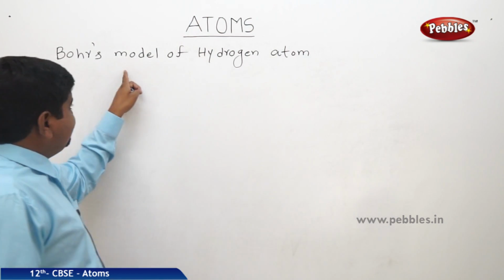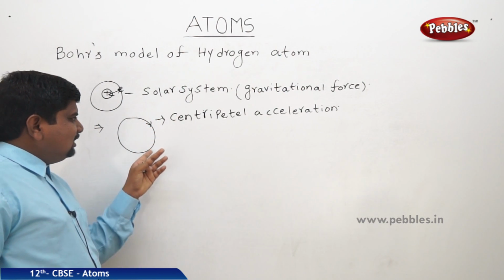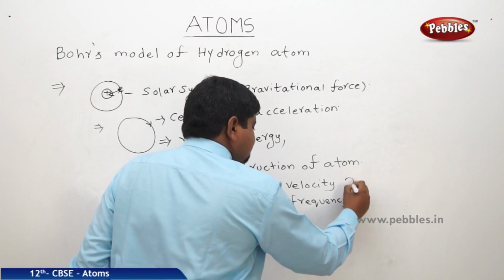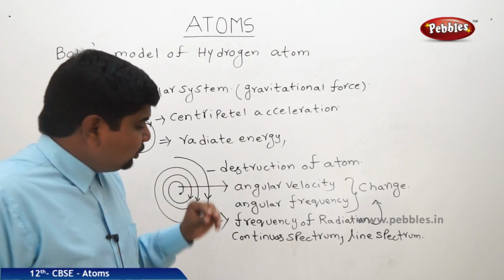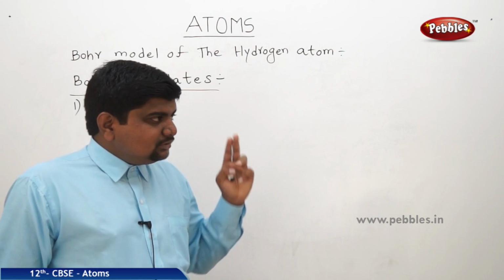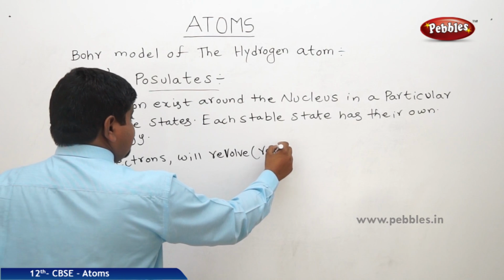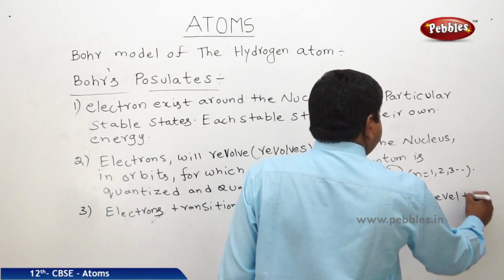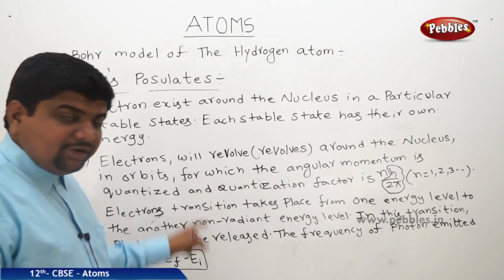CBSE Class 12th std Physics | Atoms | Part - 5